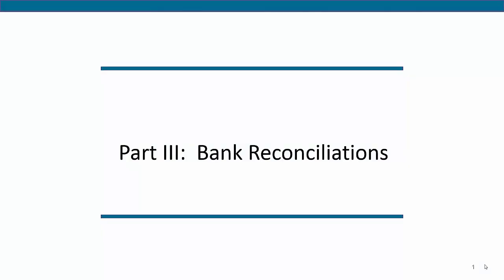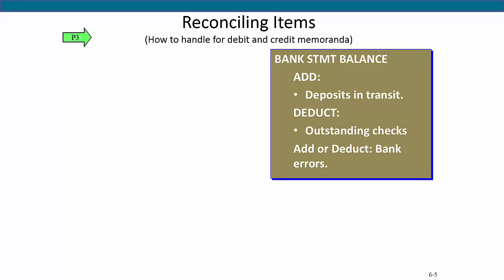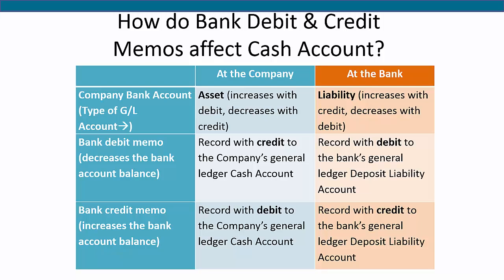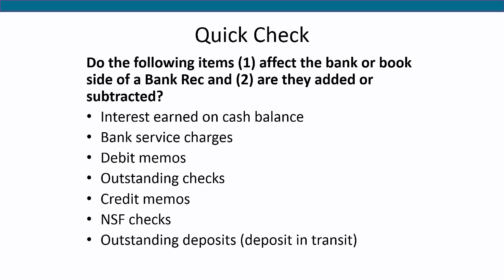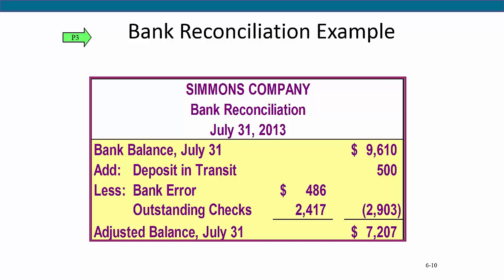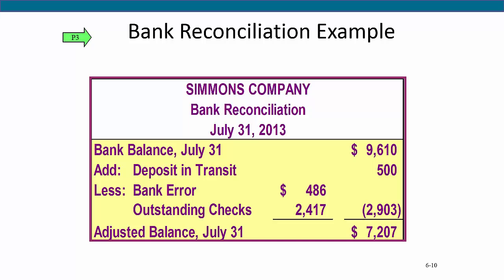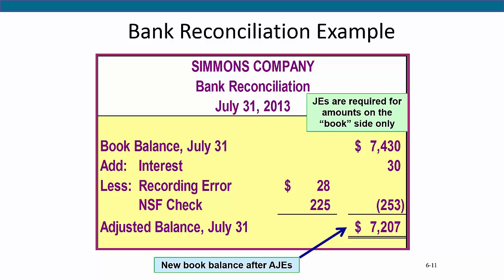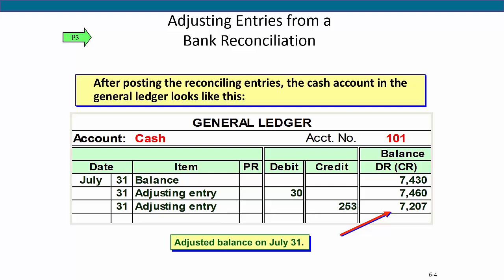Ch06 Part III - Bank Reconciliations